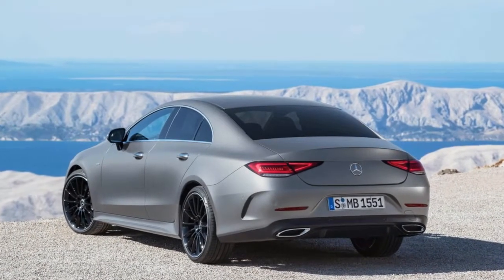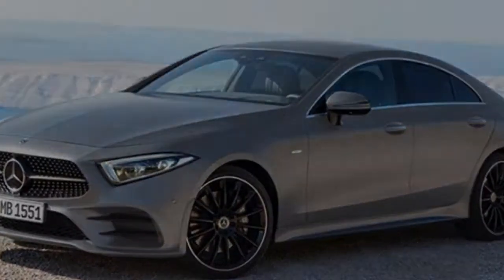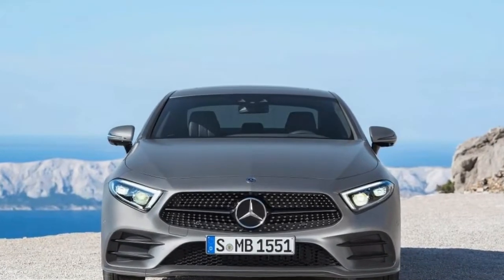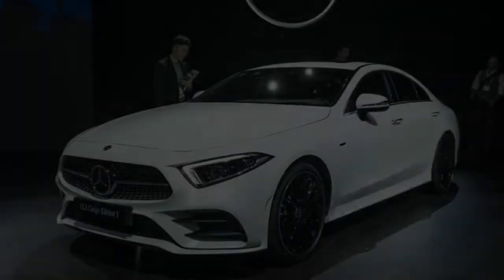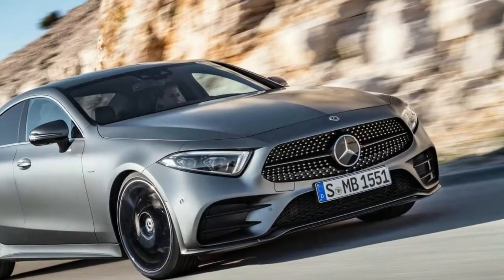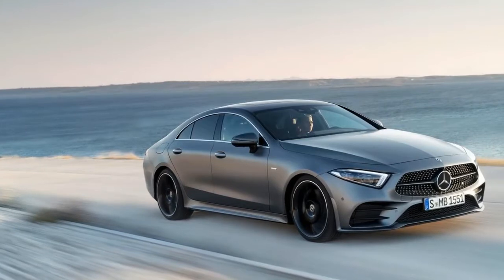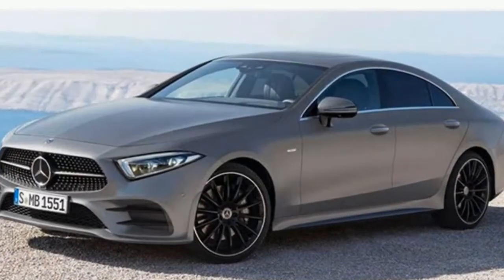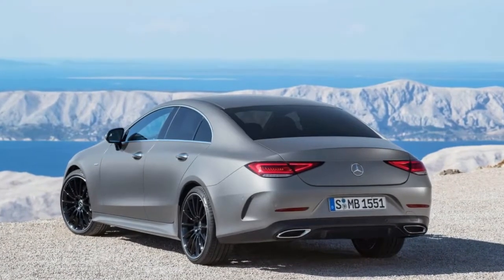2018 Mercedes-Benz CLS - Automotive Zone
2018 Mercedes-Benz CLS - Automotive Zone

2018 Mercedes-Benz CLS - Automotive Zone